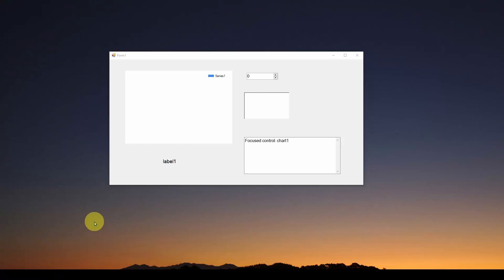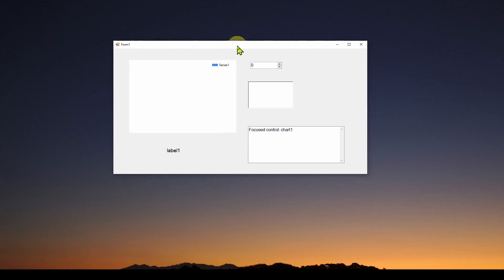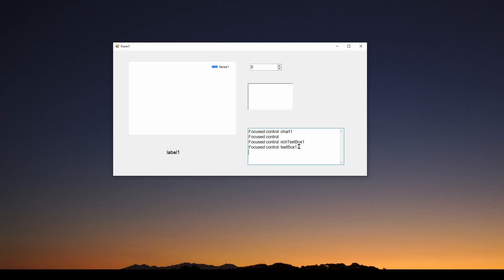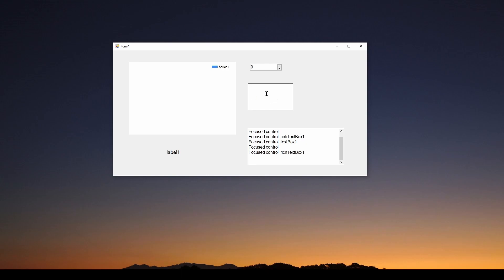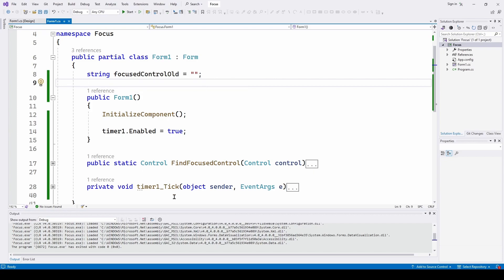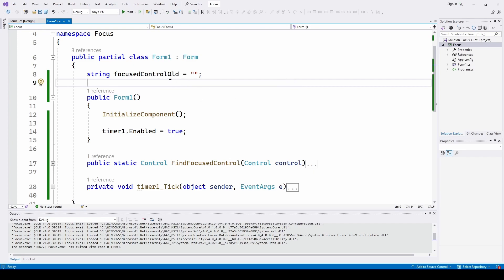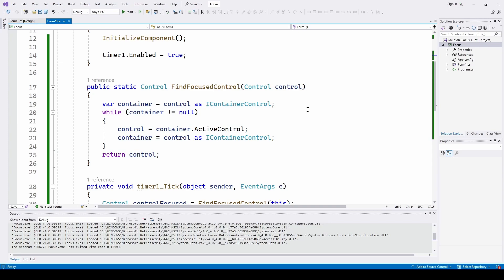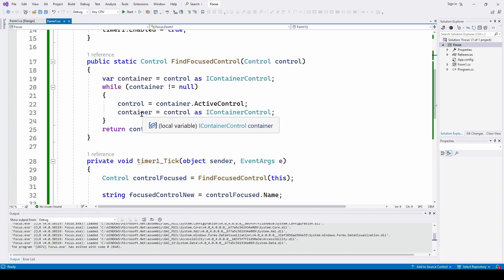C# Visual Studio Active Controls and Focus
A simple tutorial showing how to determine which controls in your Windows Forms have focus